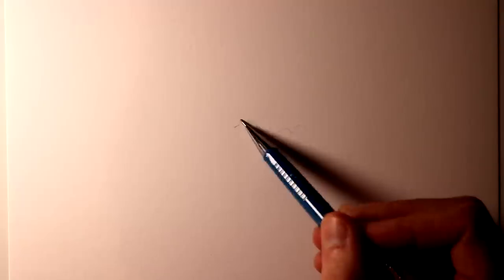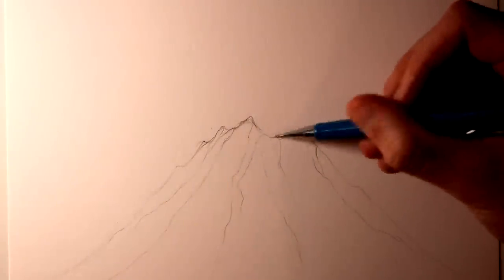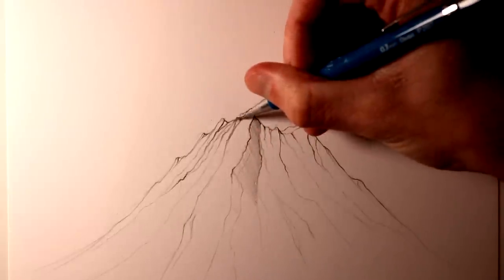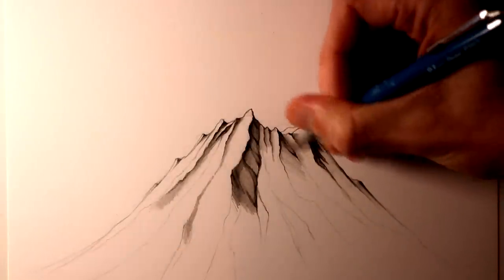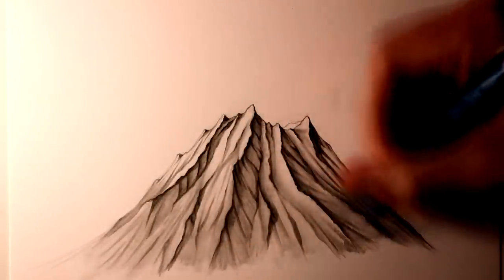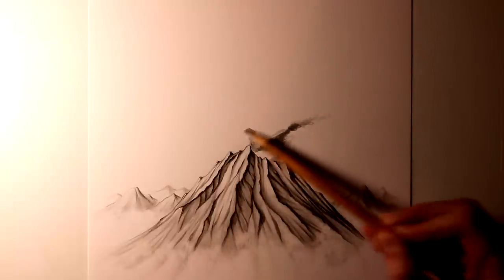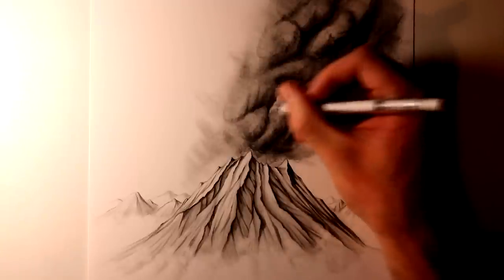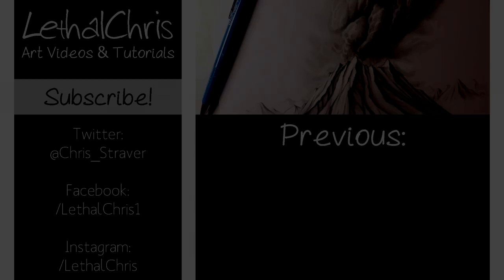How to Draw a Volcano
How to draw a realistic volcano.
Hi everyone! Here's another tutorial video. Showing how to draw a volcano. I really hope this is helpful in some way. Please let me know what you think. Thanks!

Equipment used:
-Pentel P207 0.7mm mechanical pencil with HB leads
-Regular 5B pencil
-Blending sticks
-Eraser

Worked on a "How to" drawing video, featuring a volcano.
A time lapse of drawing a realistic volcano. I really hope this tutorial / guide is useful.
Let me know if this video has helped you and also let me know what tutorial videos you would like to see next. Thanks.

Song:

Keith - Huma-Huma

The Temperature of the Air on the Bow of the Kaleetan - Chris Zabriskie